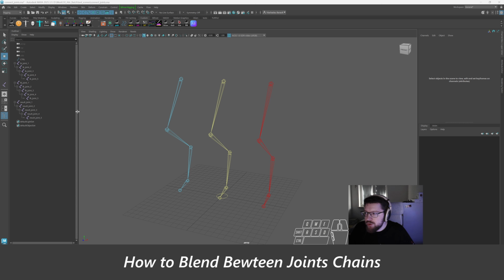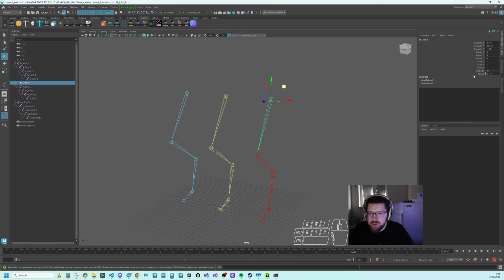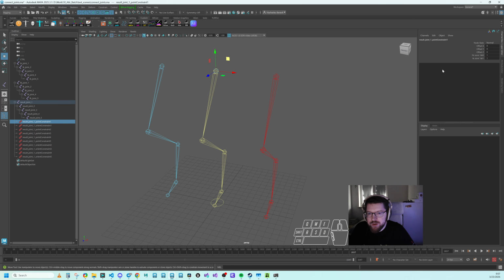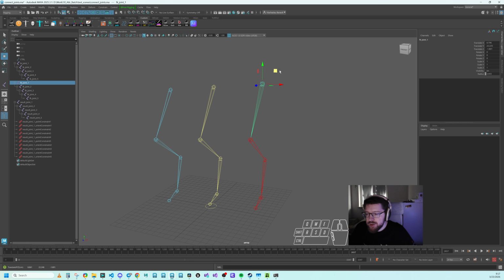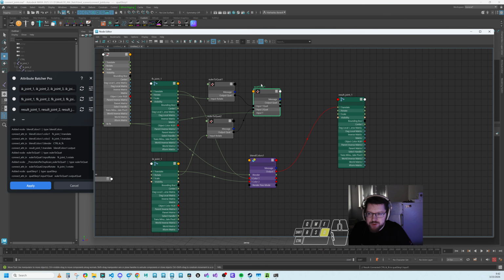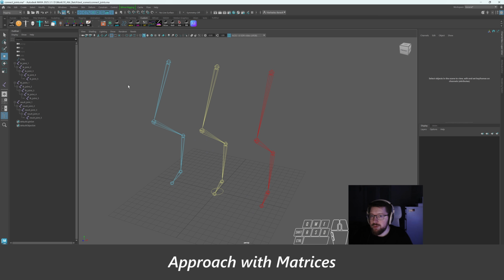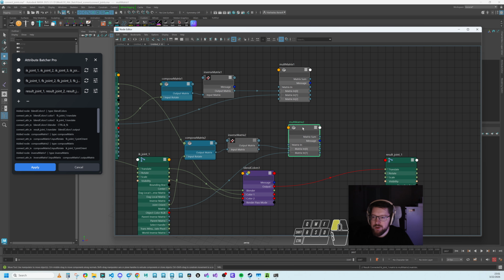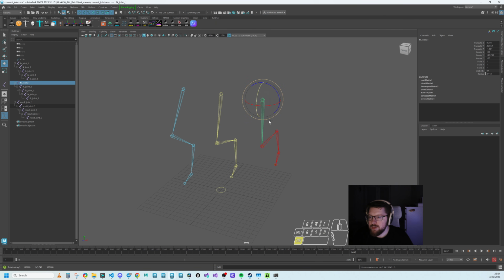Don't Make This Mistake in Rigging. IK-FK Blend Tutorial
There is a common mistake in rigging when people treat rotation as simple float values. It produces a lot of glitches and unexpected results. In this tutorial, we’ll review 3 approaches: using constraints, quaternions, and matrices, to avoid typical Euler angle issues when blending between IK - FK joints. The work is done in Autodesk Maya.

To speed up rigging work, I’m using Attribute Batcher Pro - a python script (plugin, add-on) that allows automatic creation of nodes and connections without any knowledge of how to code:

00:00 introduction
00:19 blend colors incorrect approach
01:32 understanding the issue
02:33 constraints approach
05:57 quaternions approach
09:27 matrices approach
13:27 outro